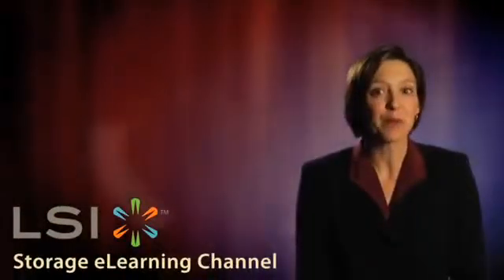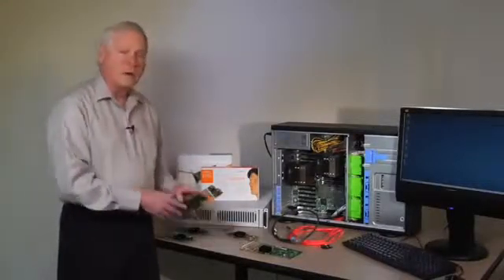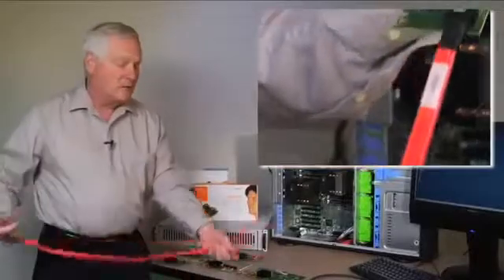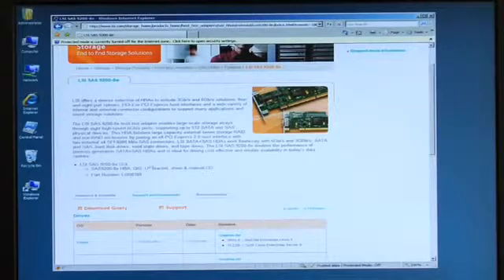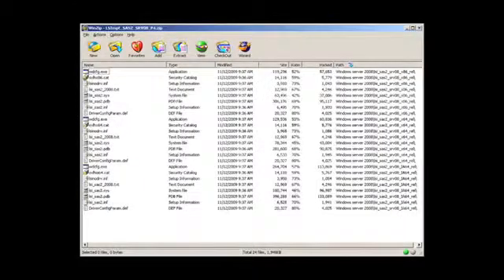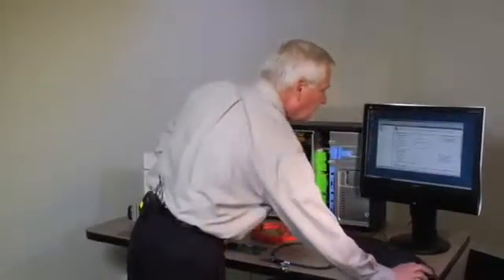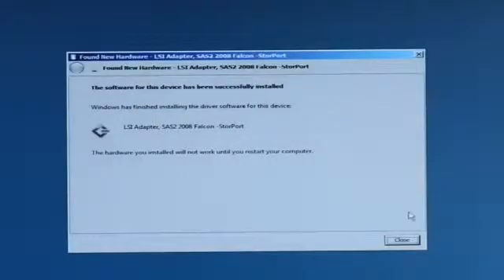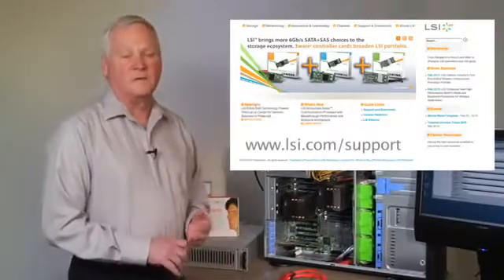Installing an LSI HBA in a Windows System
LSI product manager Bruce Grieshaber walks you thru a typical HBA install on a Windows server system.